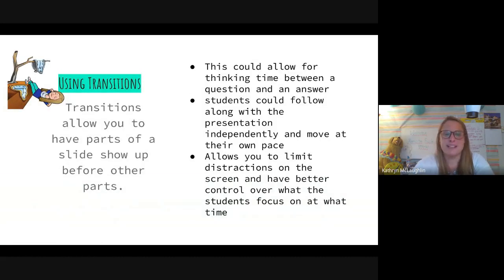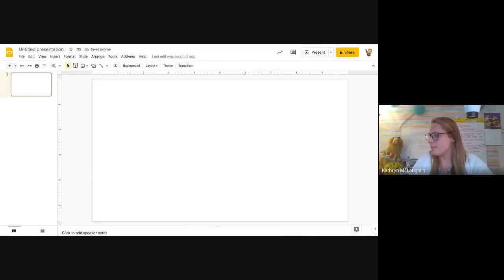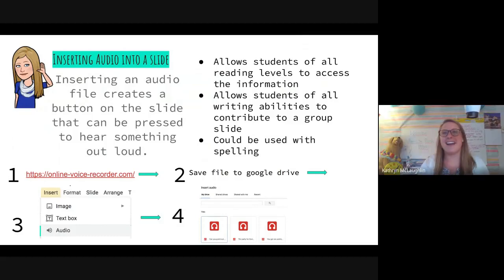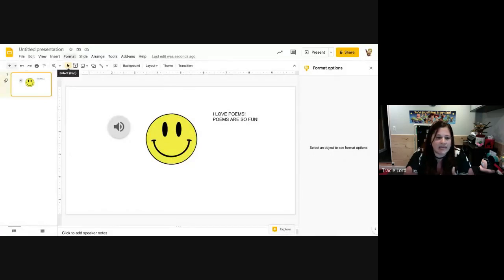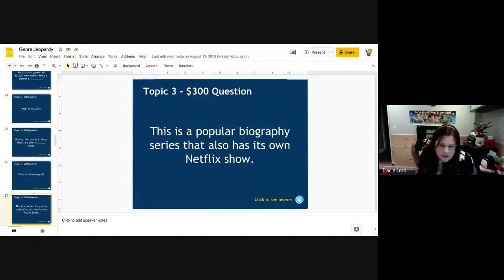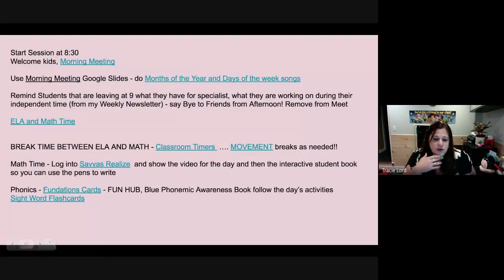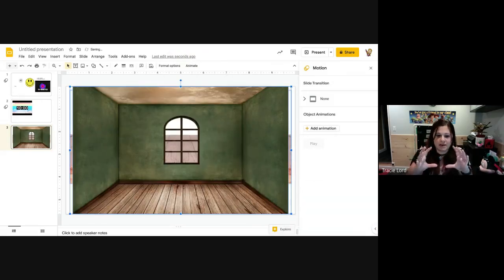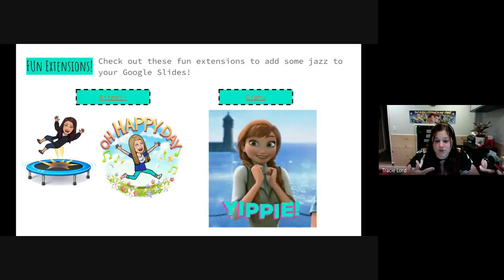Google Slides - What else can it do?!